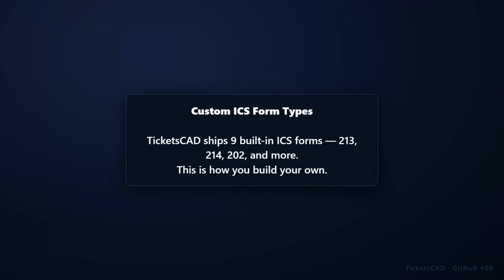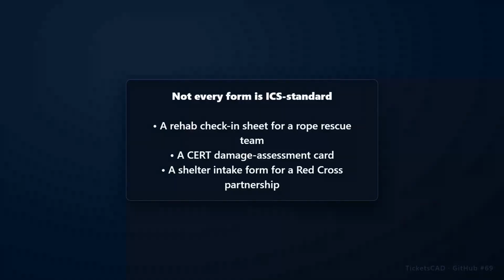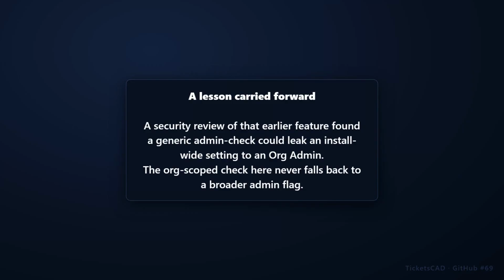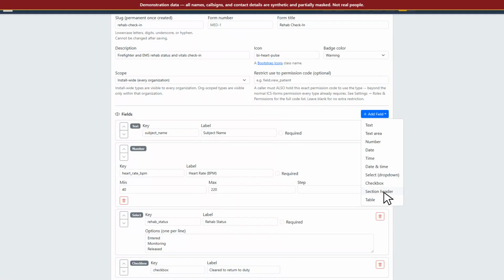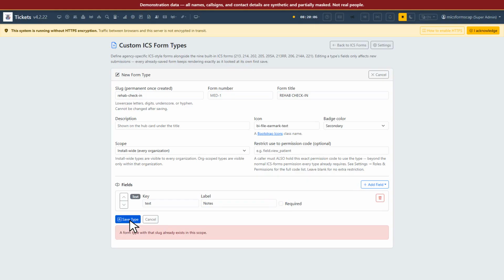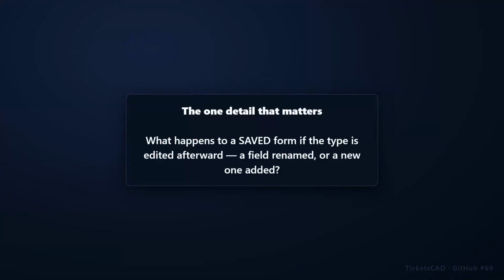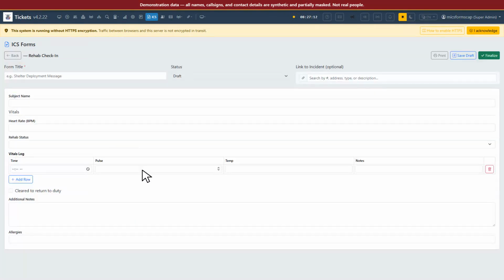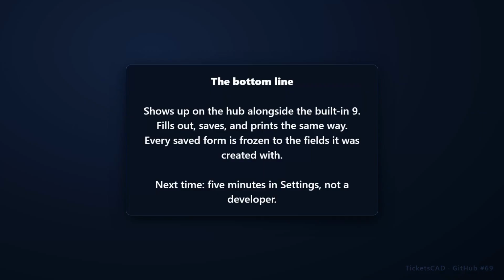TicketsCAD: Build Your Own ICS Form Type, No Code Required (GitHub #69)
TicketsCAD ships nine built-in ICS forms, but every agency eventually needs one ICS never defined -- a rehab check-in sheet, a CERT damage-assessment card, a shelter intake form. Custom ICS form types let an administrator build one entirely from the browser: fields, labels, print layout, a two-tier permission model, and a snapshot mechanism that keeps every saved form exactly as it looked the day it was filled out -- even after the type definition changes later. Requested by a beta tester on GitHub issue #69.

In this module you'll learn:
• Why the nine built-in ICS forms are intentionally hand-coded, and where that becomes a wall
• The two-tier permission split: install-wide (Super Admin) vs. org-scoped (Org Admin) authoring
• Building a custom type field by field -- text, number, select, checkbox, textarea, section headers, and repeating tables
• The numeric guardrails the server enforces on every field, no matter what the browser allows
• Filling out, saving, and printing a custom form exactly like a built-in ICS-213 or ICS-214
• The frozen-snapshot mechanism that keeps a saved form safe even after its type is edited or archived

📋 Part of the TicketsCAD NewUI v4 training series — How-to track. TicketsCAD is a free, open-source Computer-Aided Dispatch system for volunteer fire departments, EMS agencies, ARES/RACES amateur-radio groups, CERT teams, and campus security.

⏱️ Chapters
0:00 Nine forms aren't always enough
0:40 Where this came from (GH#69)
1:10 Login
2:02 The problem
2:38 Two-tier permissions
3:28 A pattern with precedent
4:03 Settings -- Custom ICS Form Types
5:03 Building the fields
6:55 Restrict + Save
7:34 Duplicate slugs are refused
7:57 On the hub
8:11 Filling it out
9:04 Printing
9:20 Validated twice
9:43 The one detail that matters
10:28 Org-scoped: Shelter Intake
11:04 Proving the freeze
11:42 Archive and restore
12:12 Before you build your own
12:49 Recap